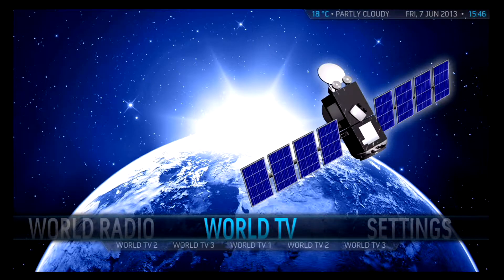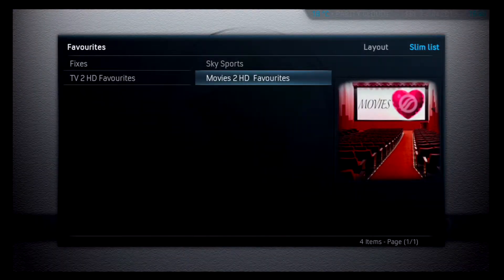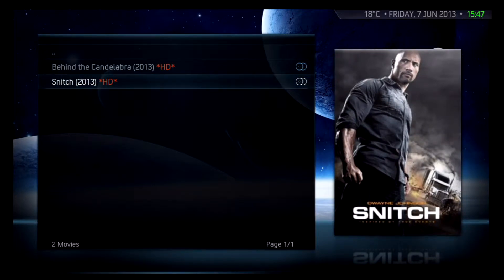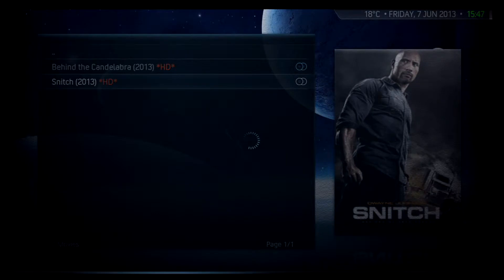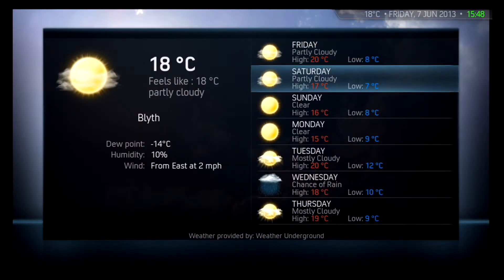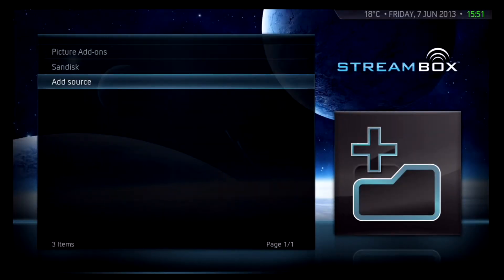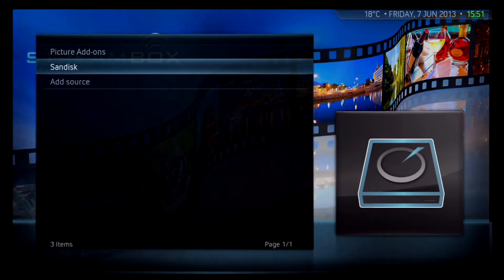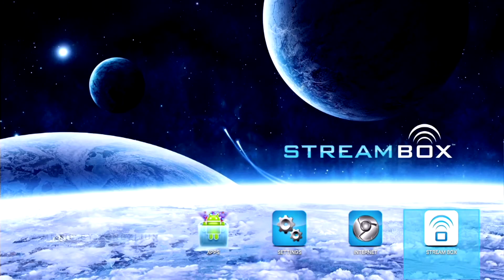My Favourites My Weather My Pictures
Stream Box provides some personal options to help improve your streaming experience. In this video we take a brief look at the Favourites section, the Weather section and the My Pictures Section